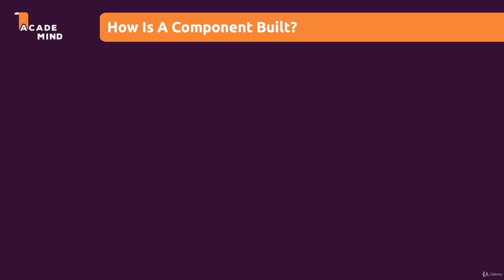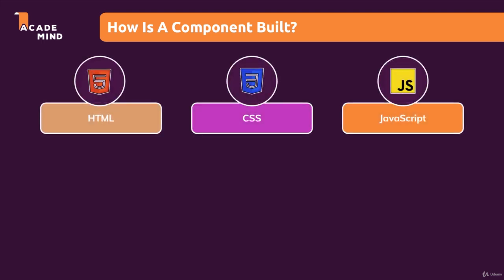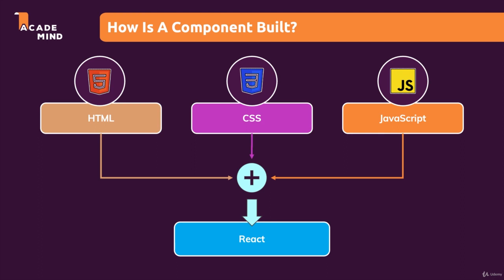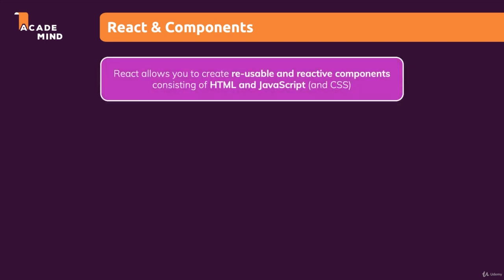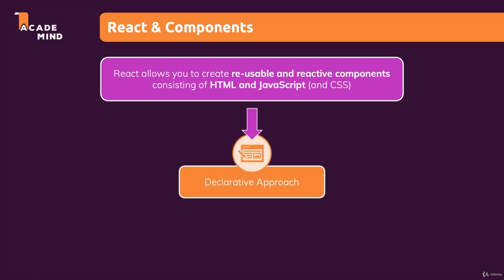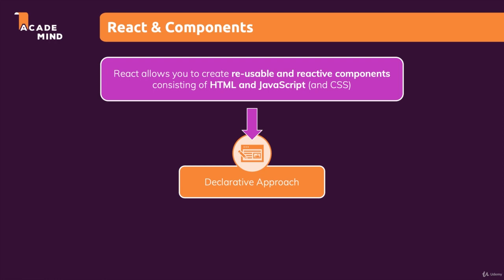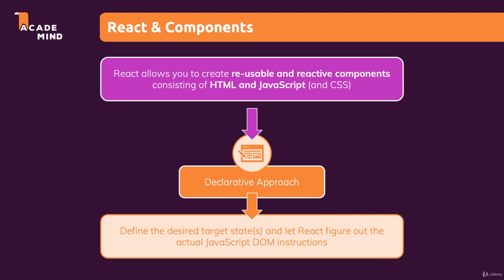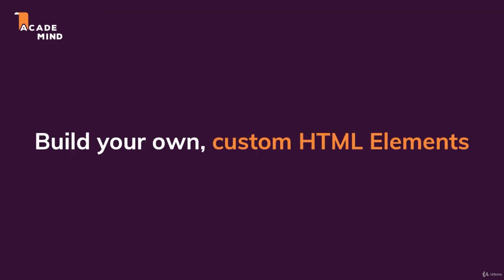React JS Tutorials 03 | React Code Is Written In A Declarative Way! | Programming mode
ReactJs declarative approach simplifies the process of building user interfaces by allowing developers to focus on what they want to achieve rather than how to achieve it. By leveraging components and the virtual DOM, React enables developers to write cleaner, more efficient code, making it an ideal choice for modern web development projects.